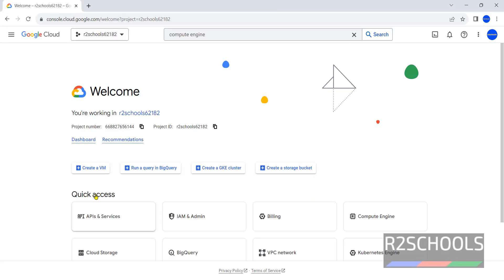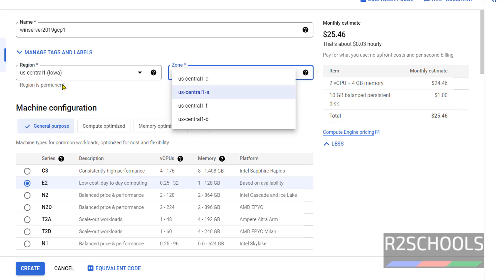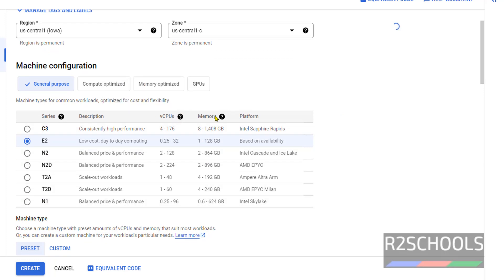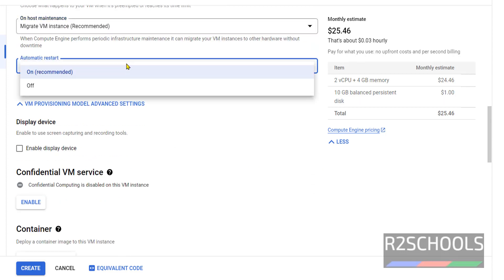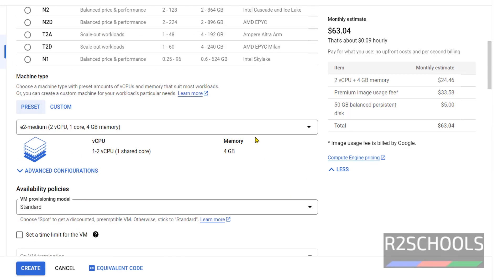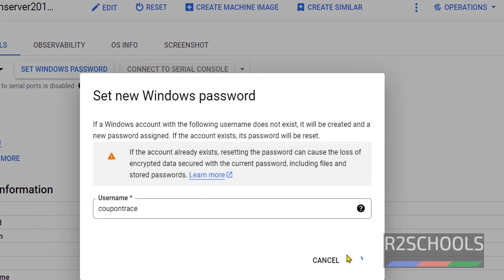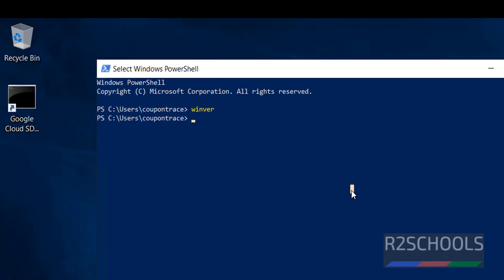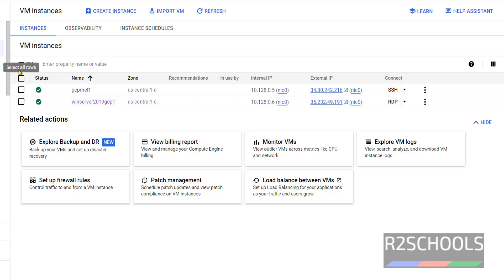How to create and connect to Google Cloud Windows Server VM Instance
In this video, we will see How to create and connect to Windows 2019 on Google Cloud Platformstep by step.

How to create and connect to gcp vm instance for Windows 2019,
How to create and connect to gcp vm instance for Windows 2016,
How to create and connect to gcp vm instance for Windows Server 2019,
How to create and connect to gcp vm instance for Windows Server 2016,
Create gcp vm instance for Windows 2019,
Connect to gcp vm instance for Windows 2019,
Create and connect to gcp vm instance for Windows,
Create gcp vm instance for Windows Server,
Connect to gcp vm instance for Windows Server,
Create vm instance for Windows Server,
Create vm instance for Windows,
gcp vm Windows instance,
gcp vm Instance Windows,
vm Windows instance,
How to create gcp vm instance for Windows,
gcp vm Instance creation,
virtual machine on google cloud,
windows server 2019 virtual machine on google cloud,
windows compute engine on google cloud,
window server 2019 compute engine vm on google cloud,
windows server 2019 server on gcp,
windows server 2019 on google cloud,
Windows server virtual machine on gcp,
Windows 2019 instance on google cloud platform,
windows server 2019 vm instance on google cloud platform,
windows server 2019 virtual machine create on on google cloud platform,
connect to window server 2019 machine on google cloud,
gcp courses,